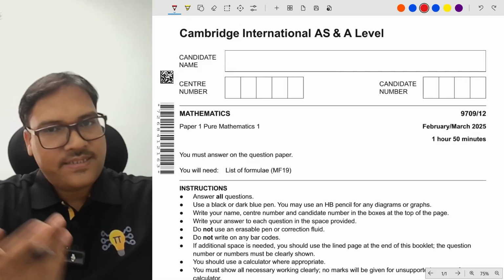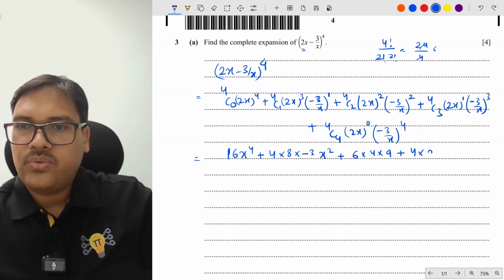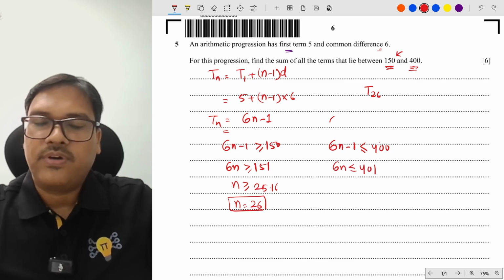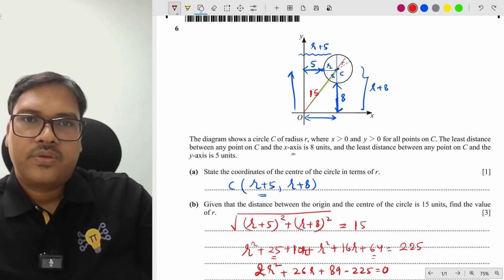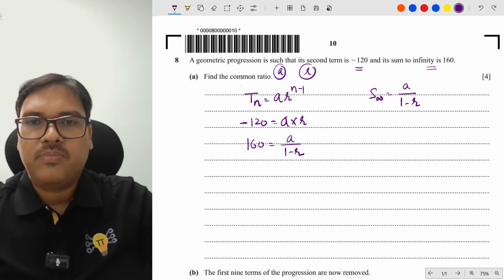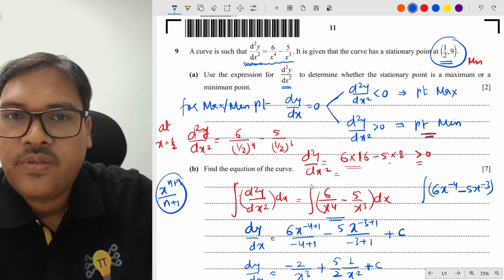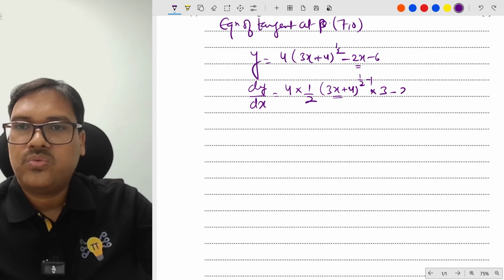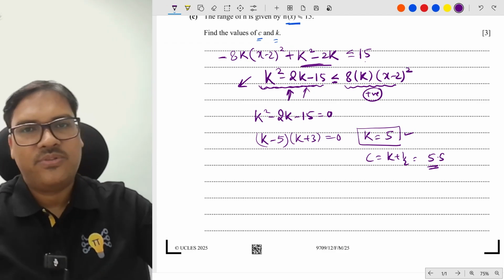Cambridge AS & A Level Maths 9709/12/F/M/25 Complete Walkthrough | Feb-March 2025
This video covers detailed solutions of Cambridge International AS/A Level Maths 9709/12/F/M/25 Paper.

for more details about our courses